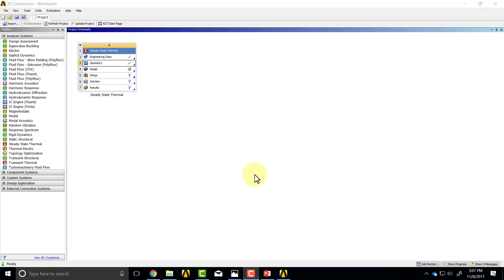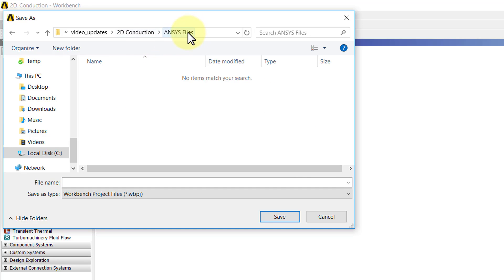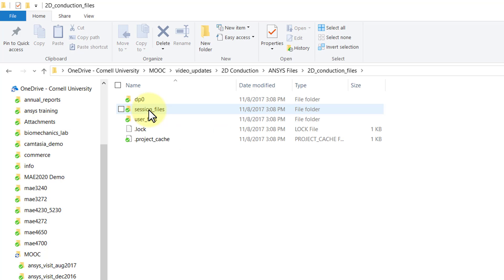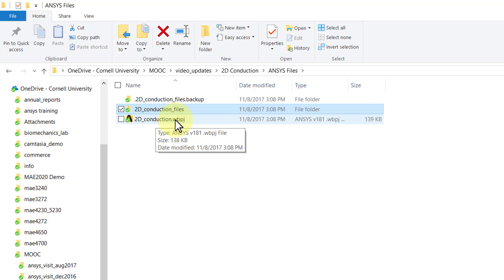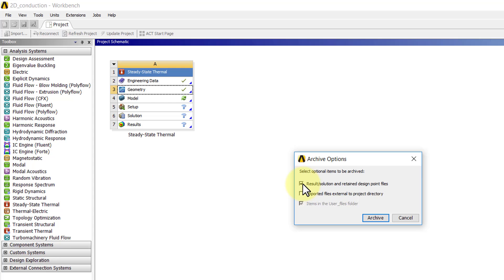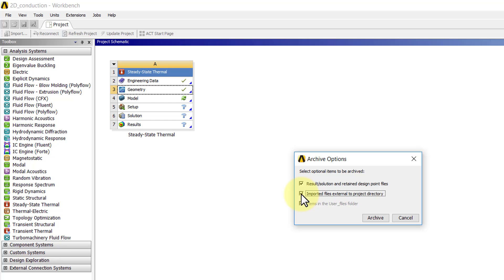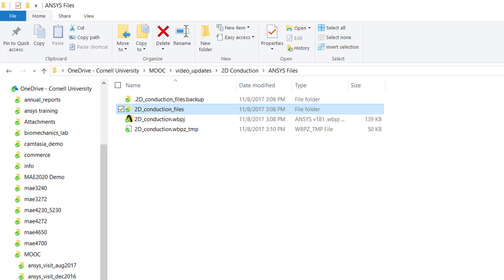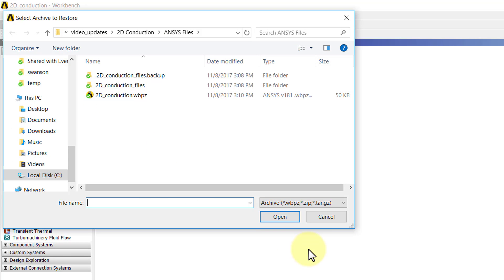Save Project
This video is from the 2D Conduction module in the course “A hands-on introduction to engineering simulations” from Cornell University at edx.org